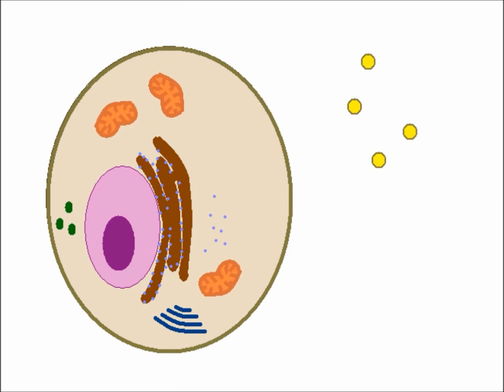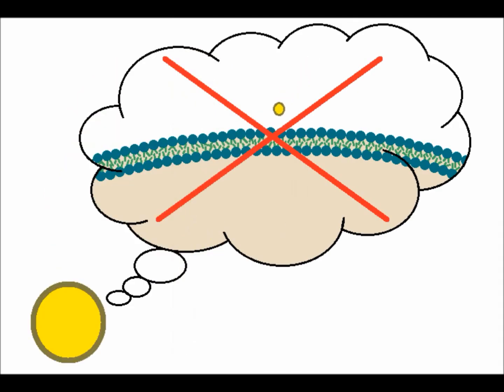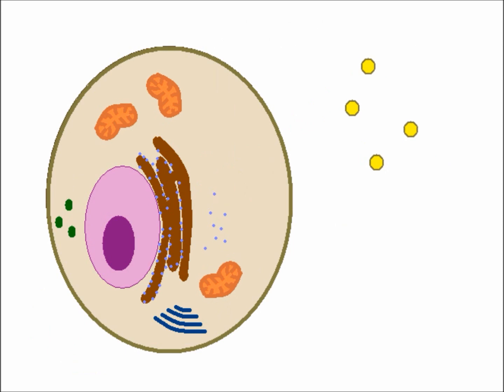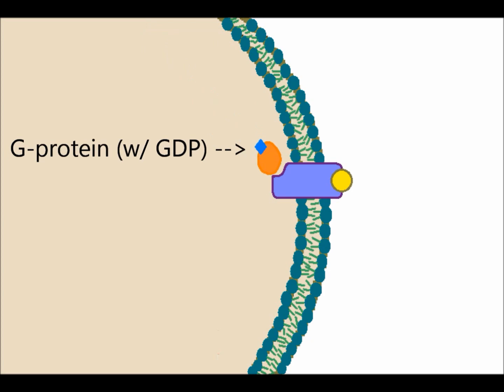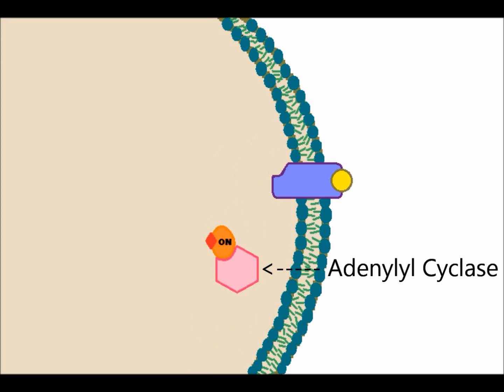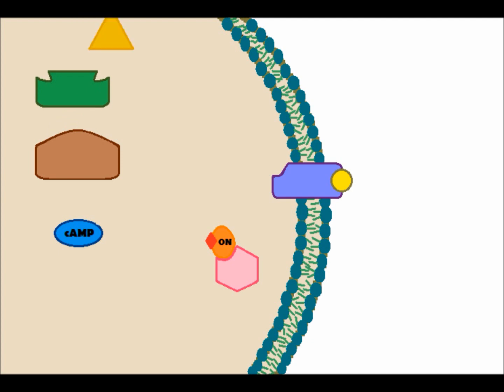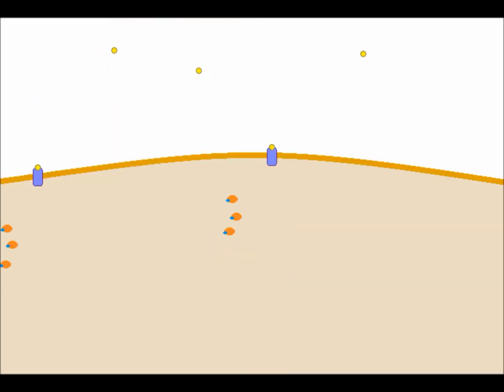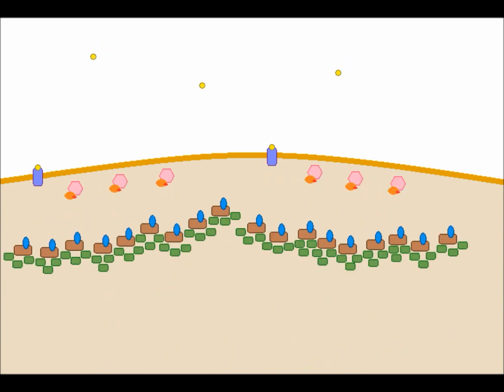Signal Transduction Animation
A brief animation explaining signal transduction in cells. Created for AP Biology class, 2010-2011. :)